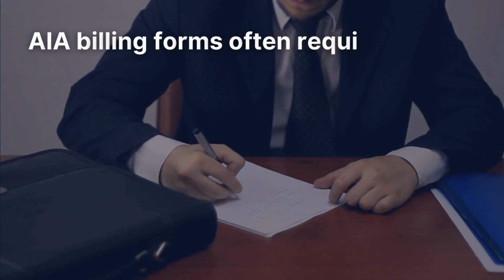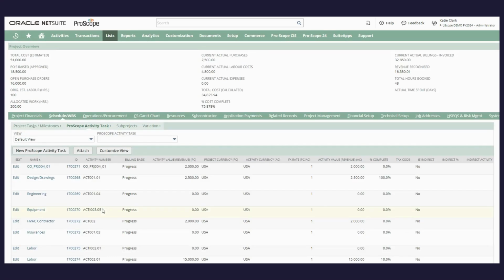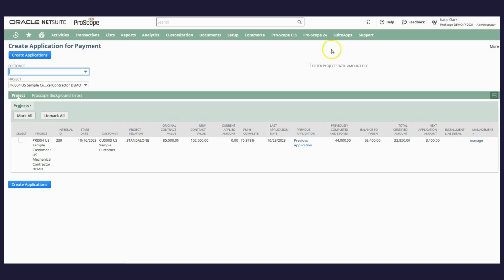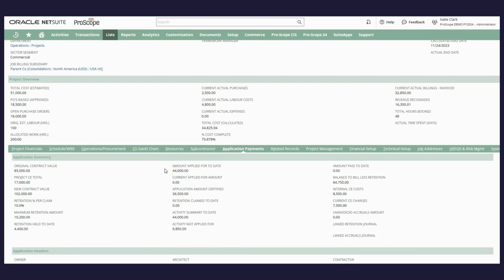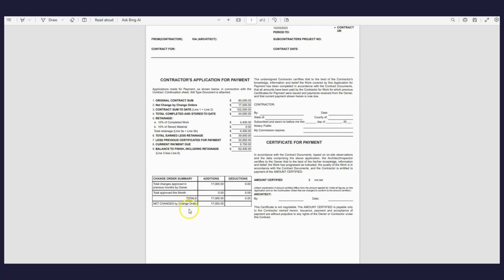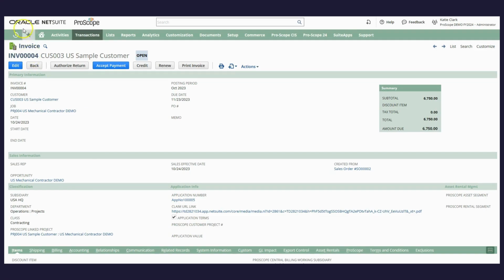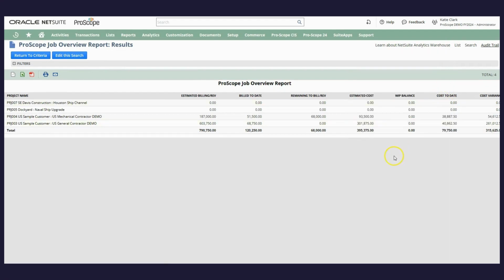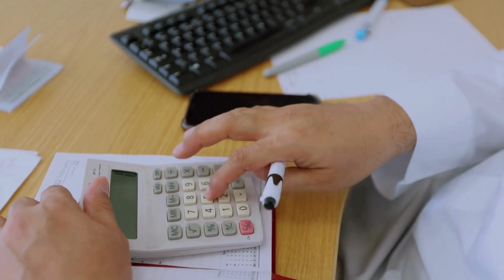Enhance Your Project Billing - An Insight Into ProScope for NetSuite's AIA Billing Feature - DEMO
This insightful video looks at;

👉Common challenges of Applications For Payment
👉Streamlining the AFP/AIA billing processes
👉Optimizing payment processes
👉Boosting project profitability

Whether you’re an existing NetSuite user or considering its implementation, this will equip you with the knowledge and tools to revolutionize your billing processes.